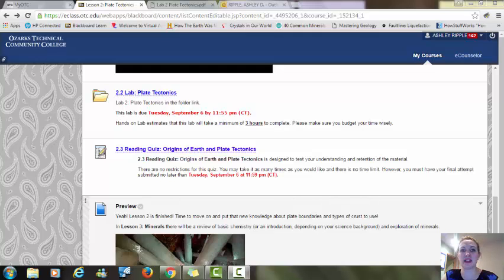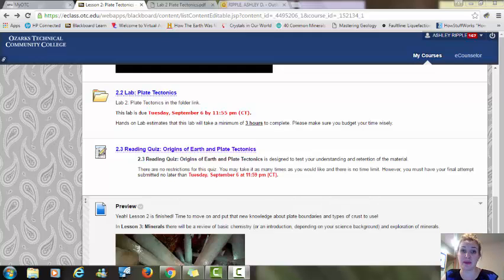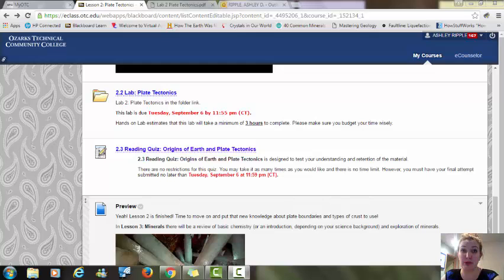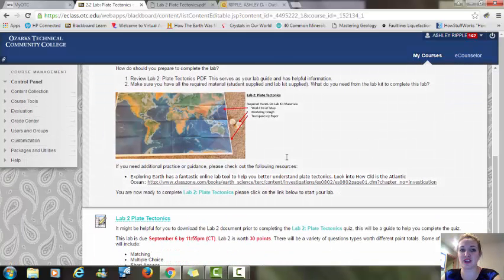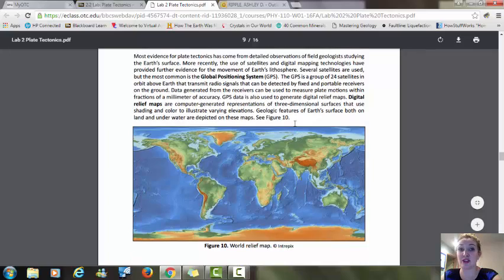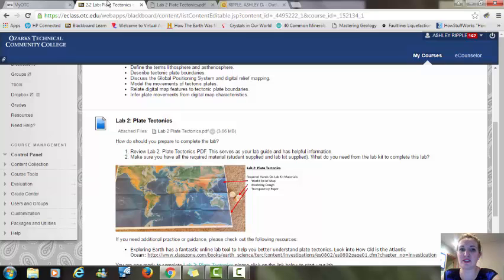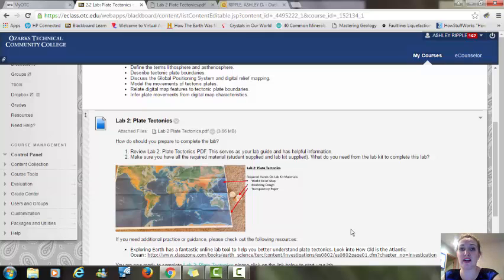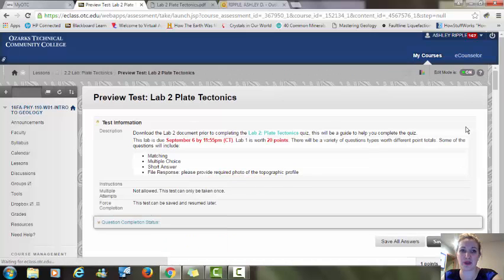Lab 2 Plate Tectonics How To Video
This is an instructional video to help with Lab 2.